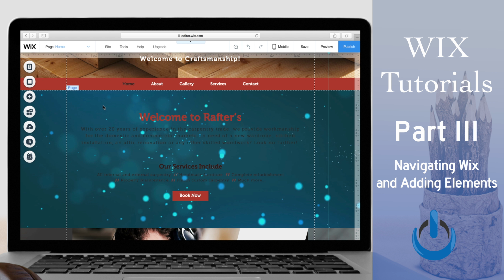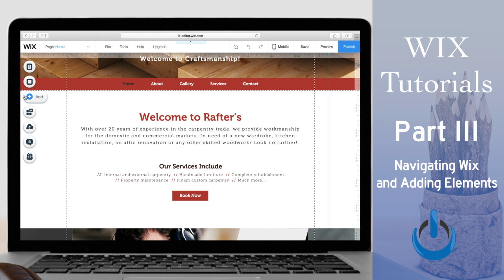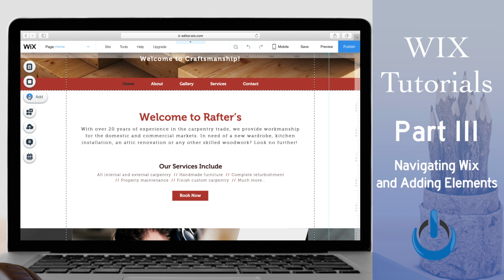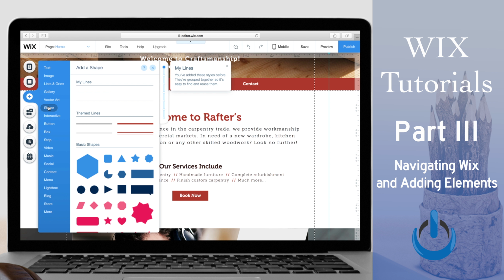Welcome to WIX Part III: Navigation and Adding Elements into Your Website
Welcome to WIX! In Part III, we're going over how to navigate WIX and add various elements into your website like text, images, videos, galleries, contact forms, etc. We'll also cover some important tools like Mobile Editor and the Booking Manager.

Haven't signed up for WIX yet?

Need tech recommendations?